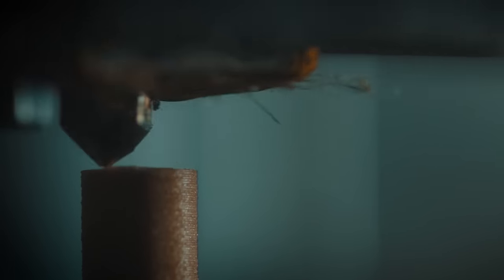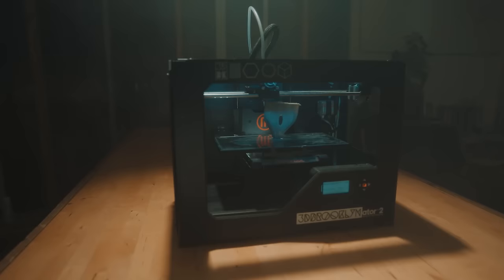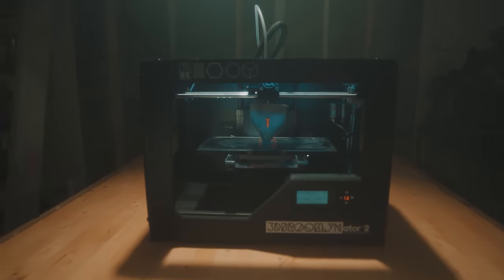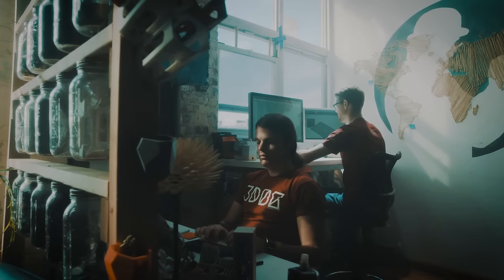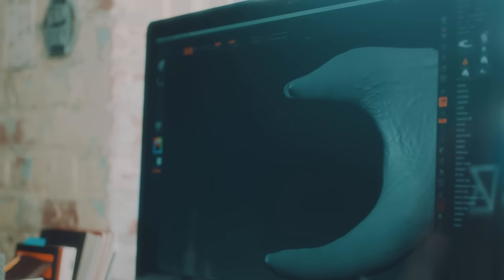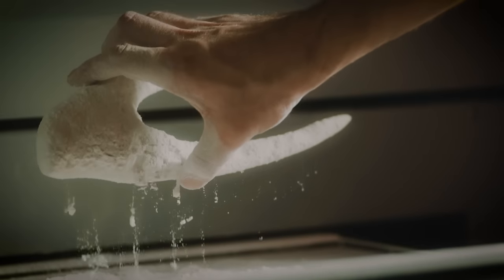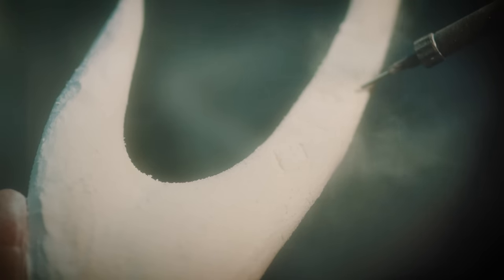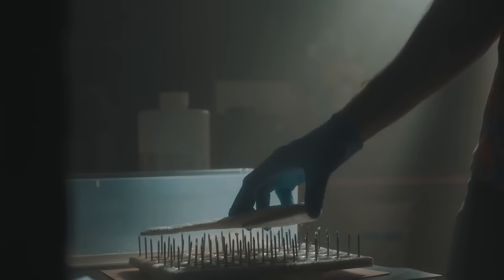Vikings: 3D Prophecy 'Runes' (Season 4, Episode 1) | History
What does this season hold for the Vikings? Contribute to the Seer's prophecies with 3D printed items from 3D Brooklyn. How do you think the Runes relate to tonight's plot line? Be sure to visit the Vikings Facebook page to enter to win.